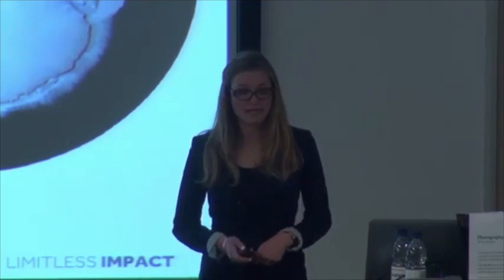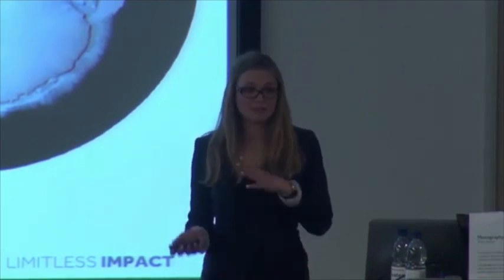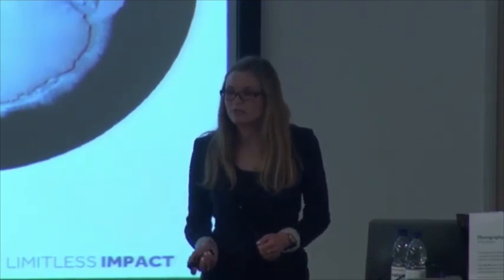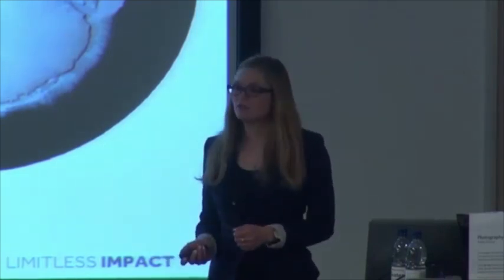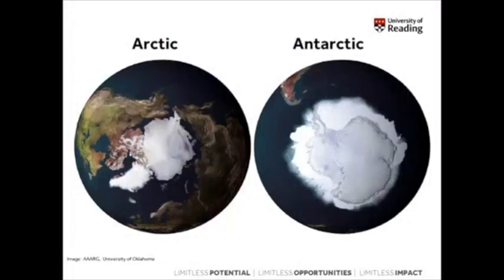【PTE大西瓜】PTE真题: Re-tell Lecture · Arctic and Antarctic · Real Test Question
更多内容请联系 大西瓜蜜雪儿：wechat: melonenglish01
大西瓜西西：wechat: melonenglish02

微信公众号：PTE大西瓜
喜马拉雅FM：PTE大西瓜
B站：PTE大西瓜
地址：306/125 Swanston street, Melbourne, VIC 3000

Audio Transcript 真题原文：

So, when we talk about the polar regions, just to clarify exactly what we mean. And we have, first of all, the Arctic at the top of the earth and the Antarctic at the bottom. And so the Arctic was named after the Greek word for bear. Now surprisingly it's not after the polar bears that live in the Antar… live in the Arctic and based… it's after the little and great bear constellations that can be seen in the sky. Now the Greeks also hypothesize that there would be the Anti-arctic, which is how we get the name Antarctica and of course it wasn't discovered until much later on. Now these regions are opposite in many ways other than just their names and their location on the globe, and so if we look at the arctic first of all, and the Arctic is actually ocean surrounded by land, and so you can see here this is the UK down here and this kind of Russia and then American Canada around here, and so there is a bit of land cover in our ice on the top in the Arctic, which is Greenland here. But mostly all this area here. Surprisingly, a lot of people don’t realize that this isn't actually land. The north pole isn't on land. It's just one big ocean.